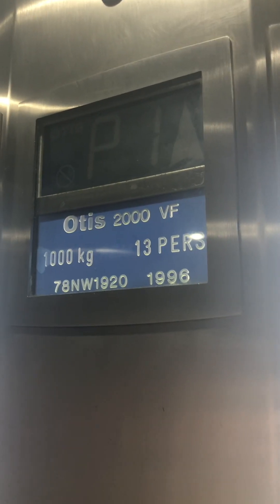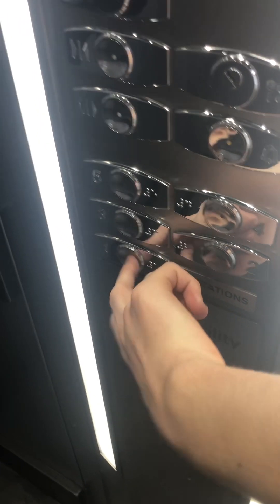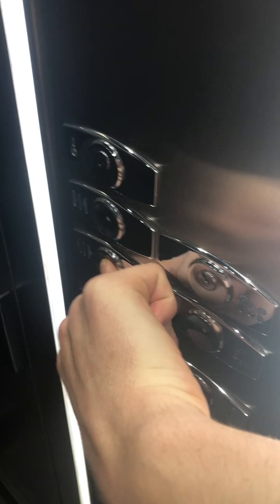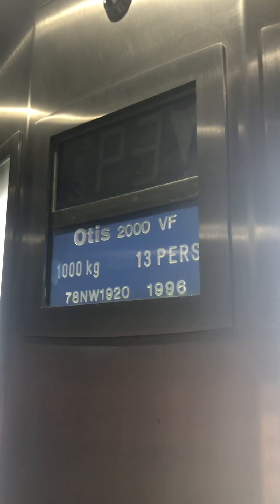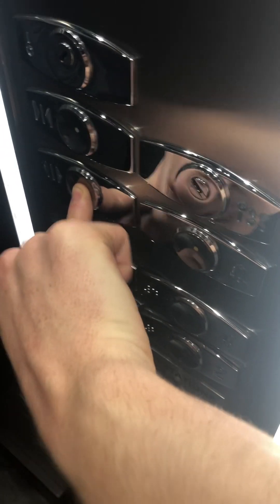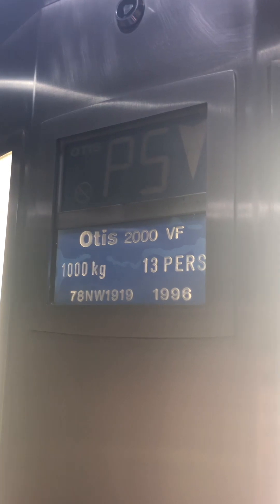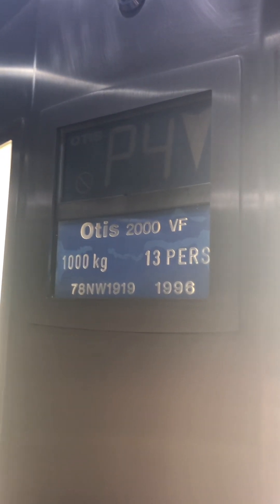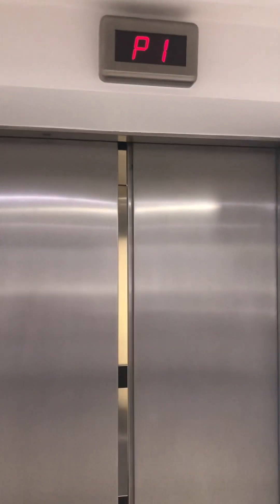Otis 2000 VF Elevator At The Dublin Car Park